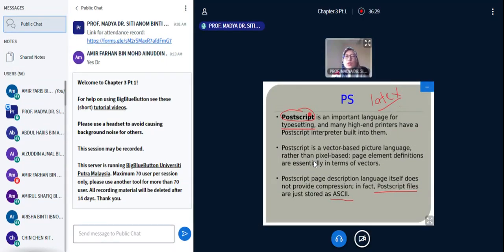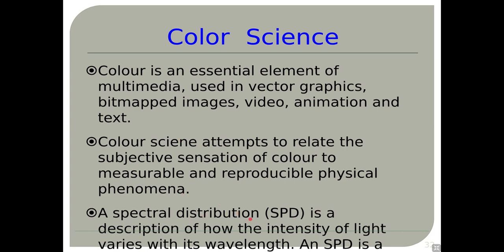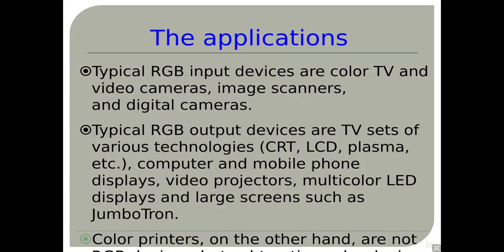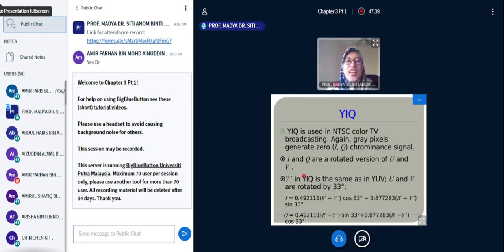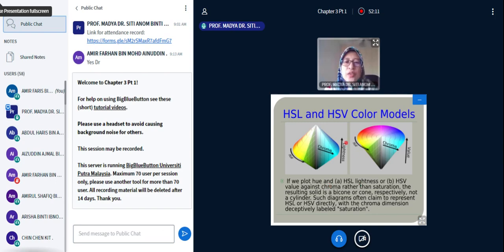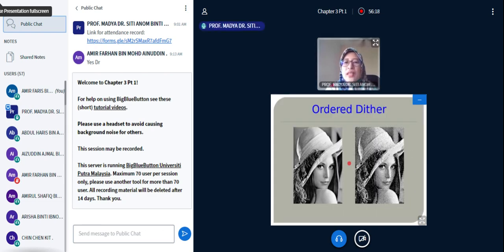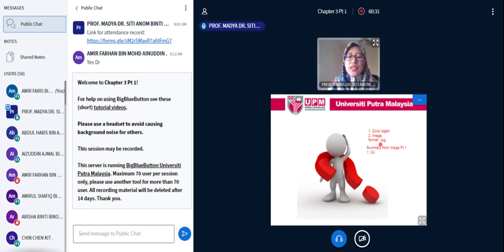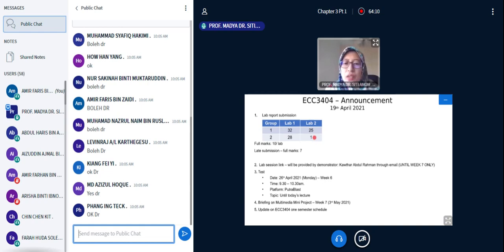Multimedia 19 April 2021 Part 1